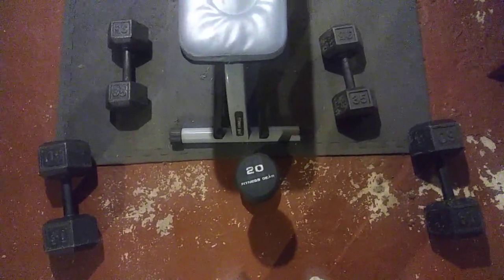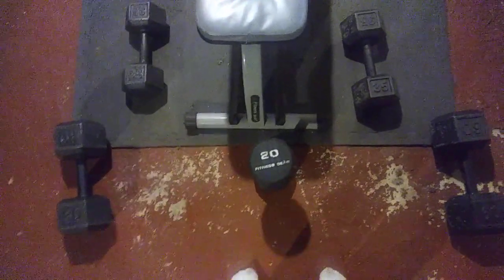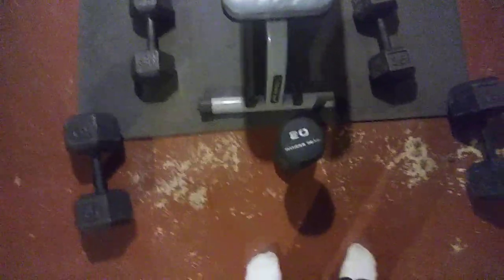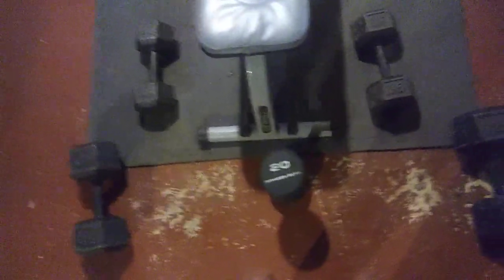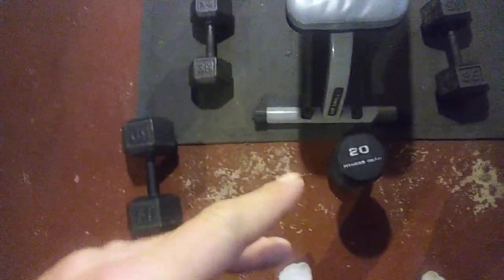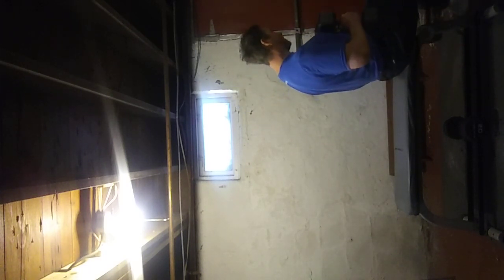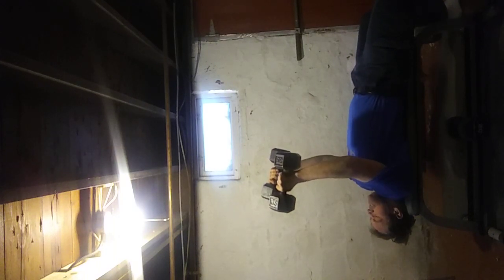News update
Doing some weights and talking about the virus.  One weight I forgot that I do now and again-kneeling dumbbell kickback-10 reps each arm, 20lbs., 3 sets.